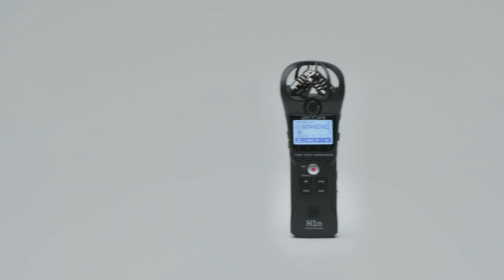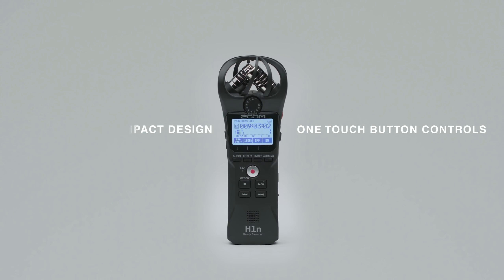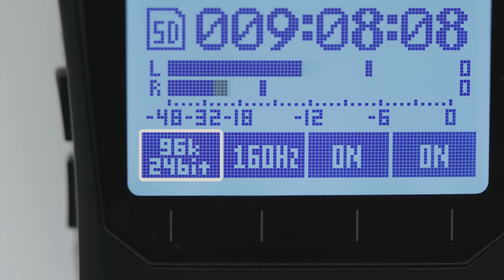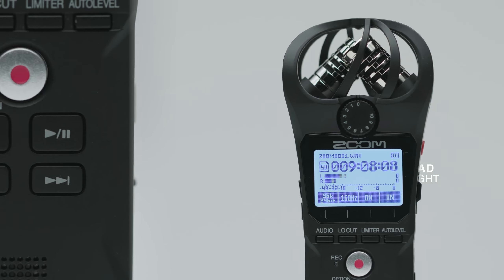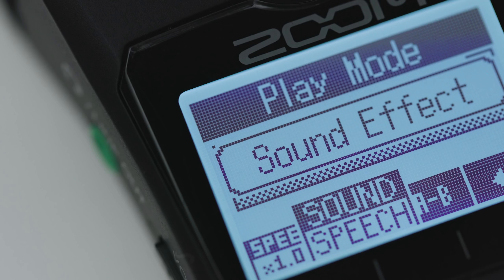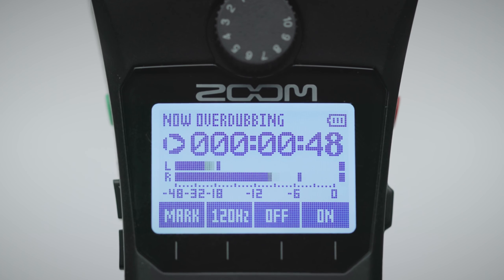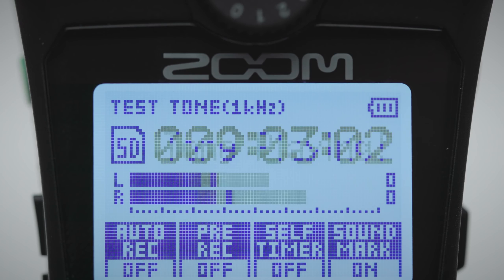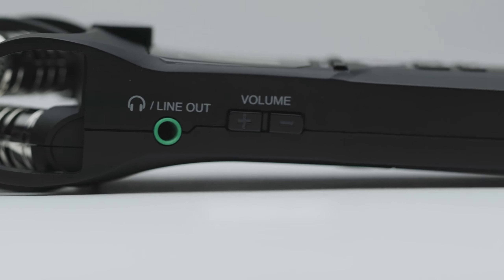The Zoom H1n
The worlds best portable recorder, the Zoom H1N.